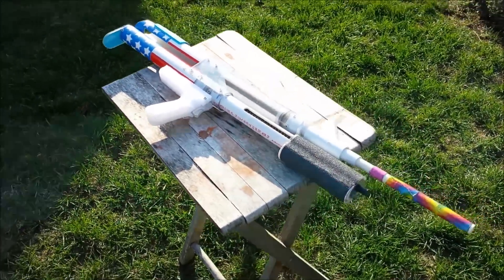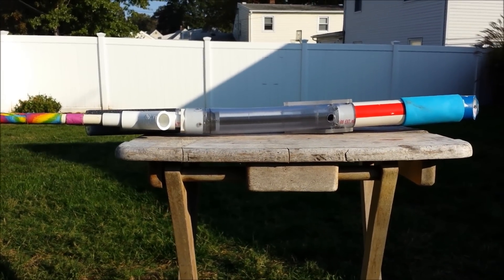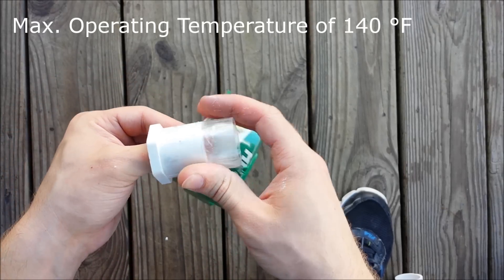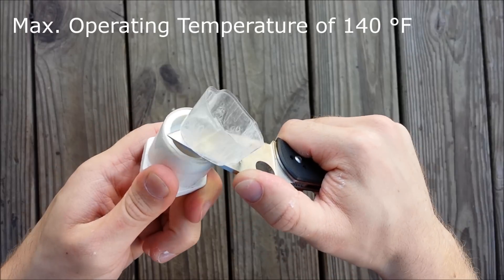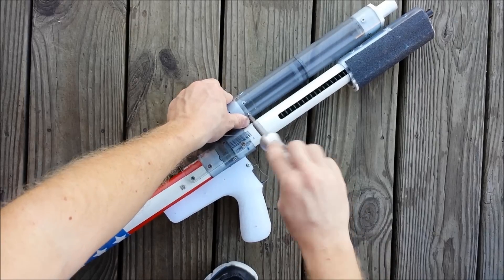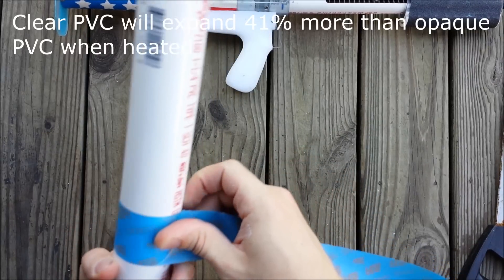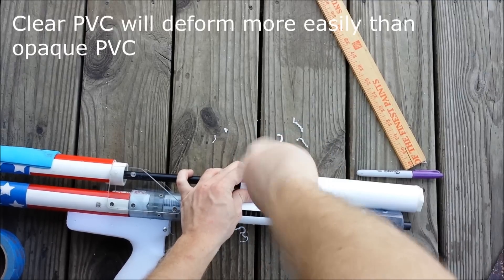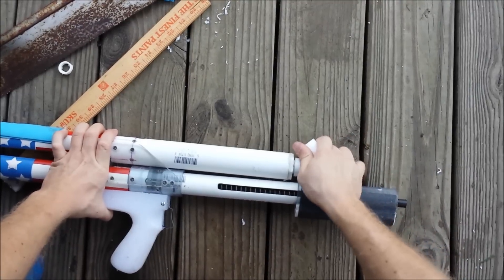Clear vs. Opaque PVC Pipe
A brief explanation of Clear PVC versus opaque PVC. Don't leave your homemades in the car.

To find out more, check out the references at the end of the video!